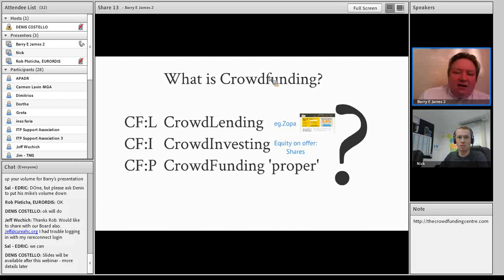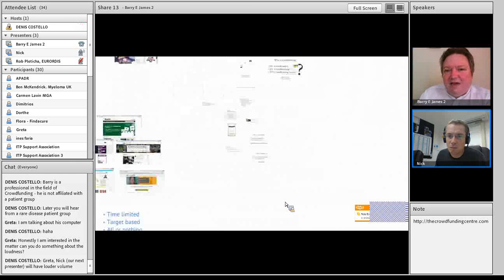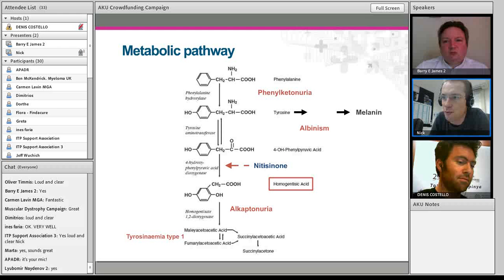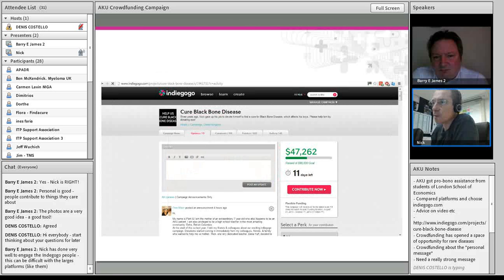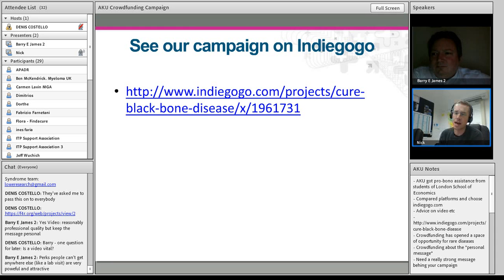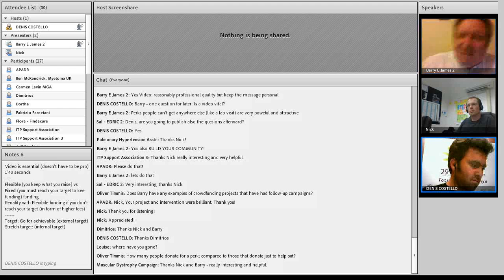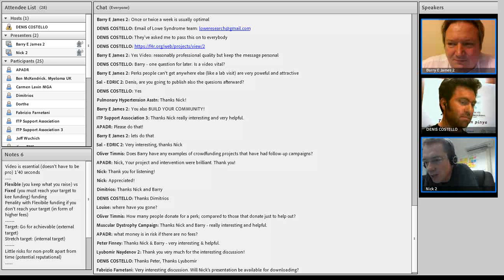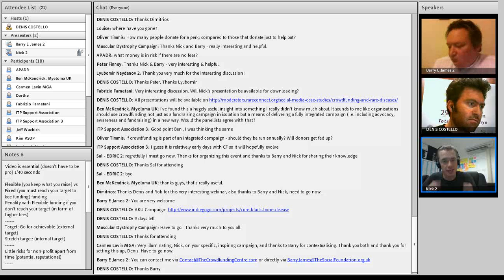Learn about Crowd Funding and Rare Diseases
There has been an increase in crowdfunding projects and websites over the past year. It seems that crowdfunding (gather small amounts of money from individuals) and rare diseases (dispersed population) could make a good match. This webinar aims at beginning the discussion on how crowdfunding can be most effectively used by rare disease patient groups to further research on the disease.